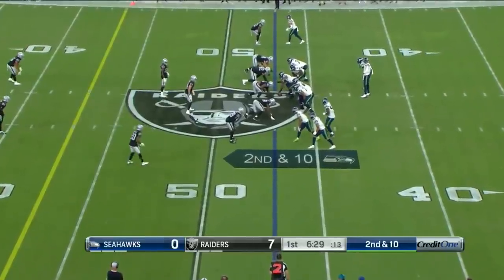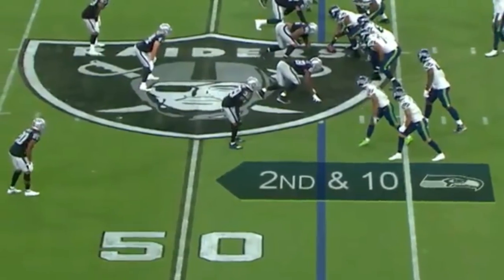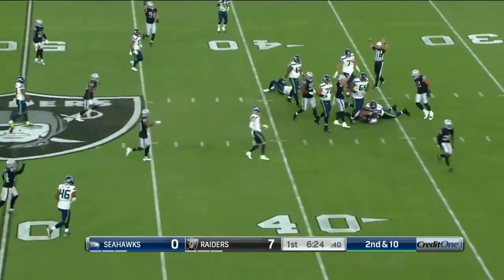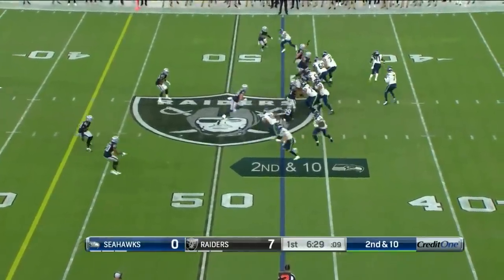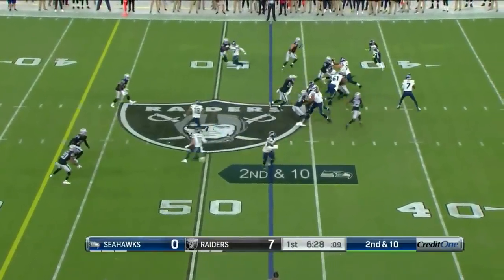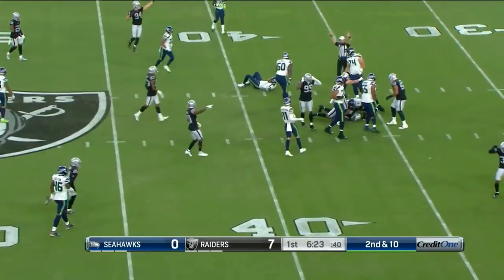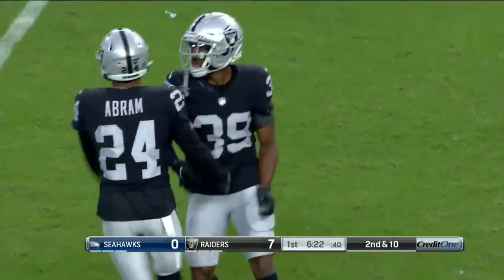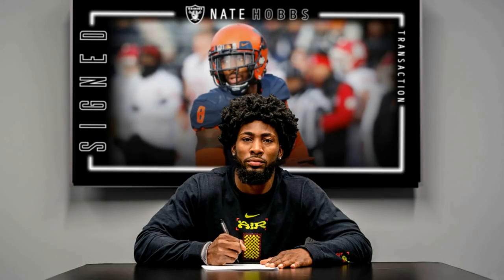Film Study: Nate Hobbs delivers a HUGE hit on a Sneaky Slot Blitz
The Las Vegas Raiders  Nate Hobbs looks as advertised. Lets get into it!!